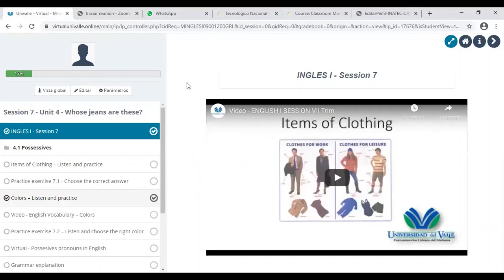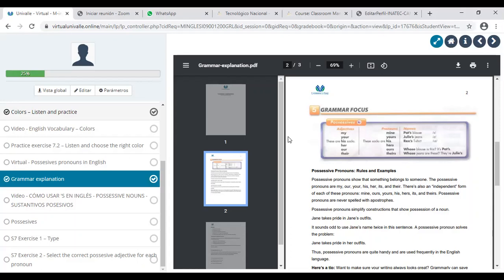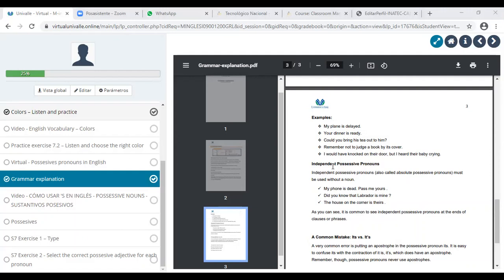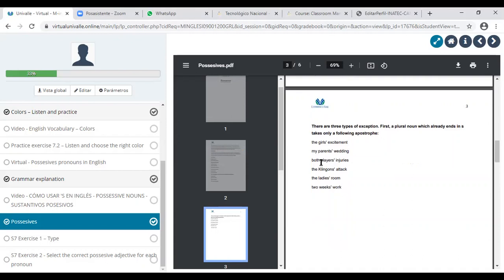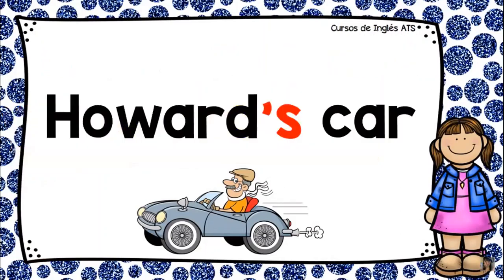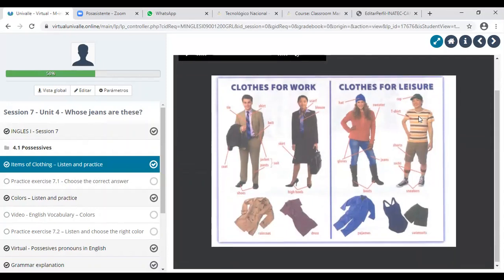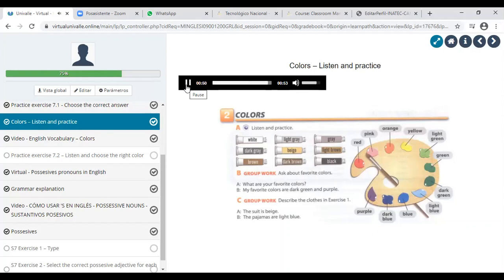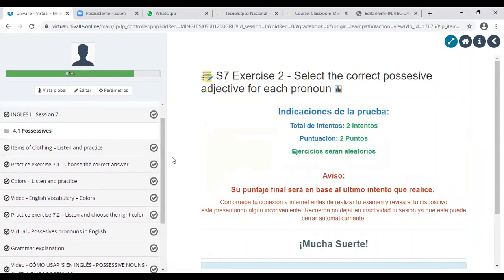ENGLISH I SESSION VII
Welcome dear students of English I to our seventh zoom meeting of the class. In this session, we talked about Possessive (possessive adjectives + possessive pronouns and possessive for names), also we learned about colors and Items of clothing in English. And finally we made some exercises as a team.